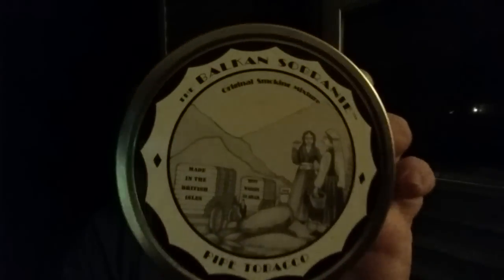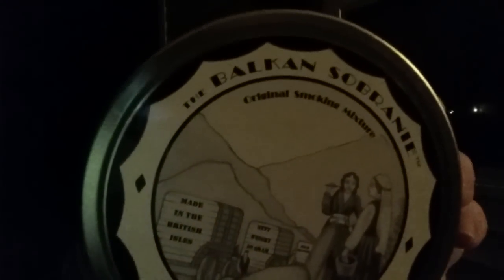BnB Tobacco YABO + Pipe Tobacco Ramble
Unwinding with a late night pipe while talking about lots of new acquisitions.